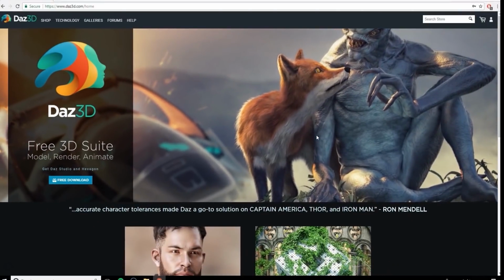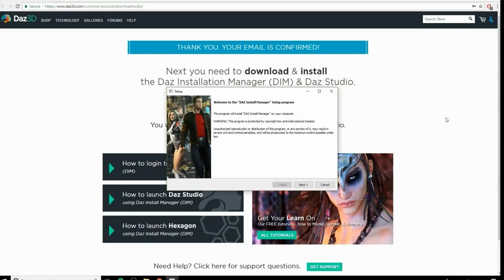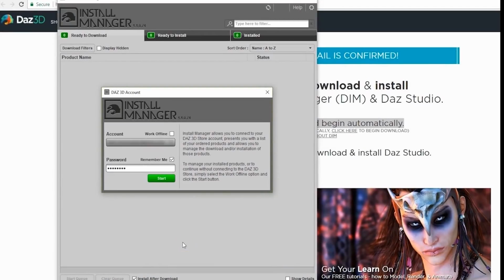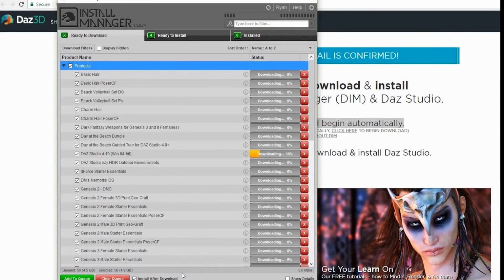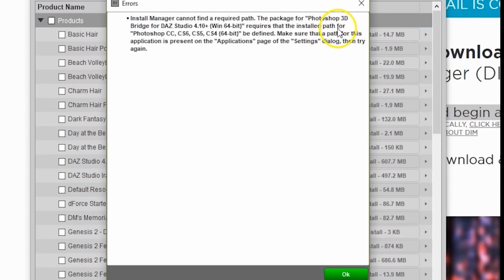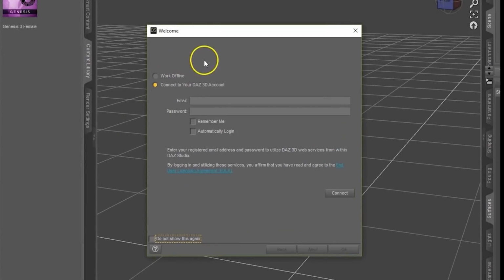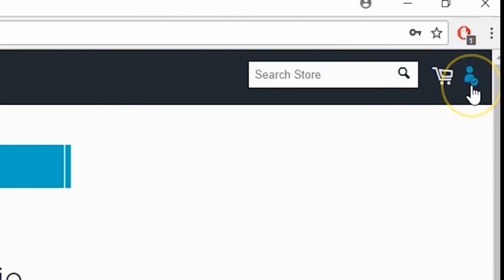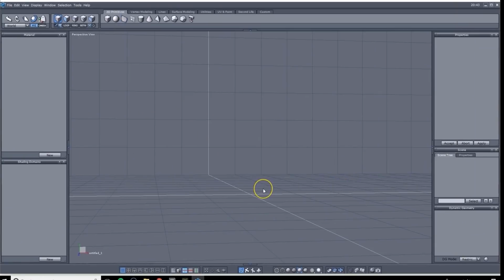Daz 3D Tutorial: How to Install Daz Studio, Daz 3D's Free 3D Art Software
Discover how to install Daz Studio, how to use the Daz Install Manager, and get an introduction to Hexagon.  Learn how to make your own 3D models, render, and animate, all for free!